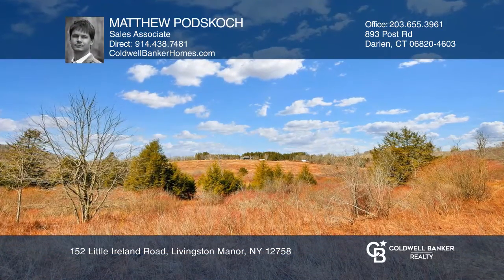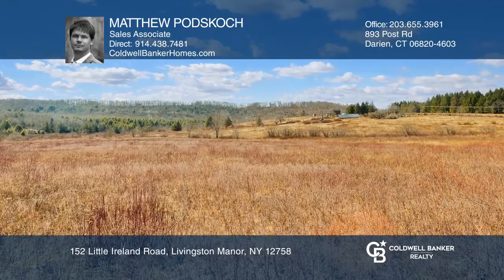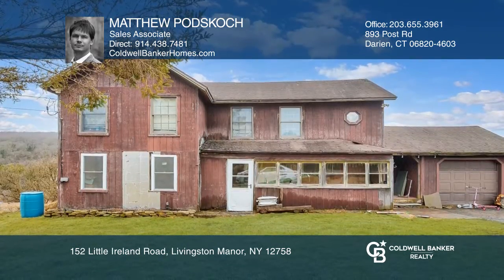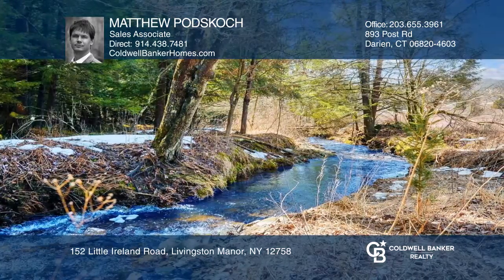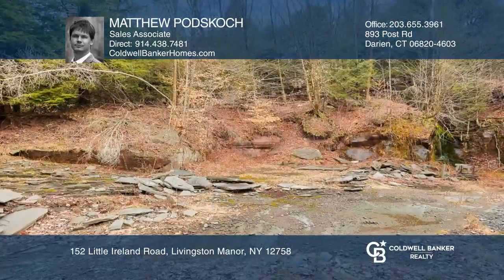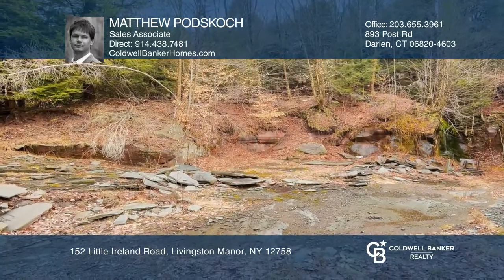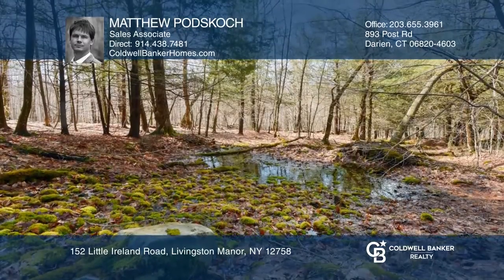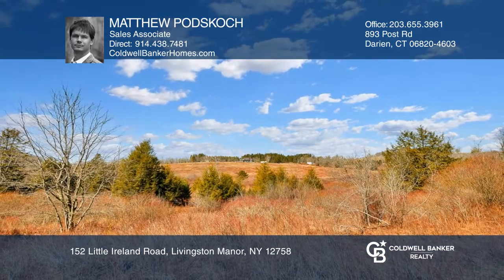152 Little Ireland Road Livingston Manor, NY | ColdwellBankerHomes.com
152 Little Ireland Road, Livingston Manor, NY

This private oasis, on approximately one hundred acres, is host to a small trout stream and a family of beavers creating a large pond. Enjoy a mixture of rolling pastures and dense forest with amazing views all around. Five natural springs, a bluestone quarry, apple trees, blueberry bushes, and trai